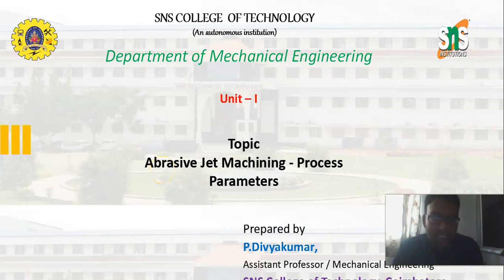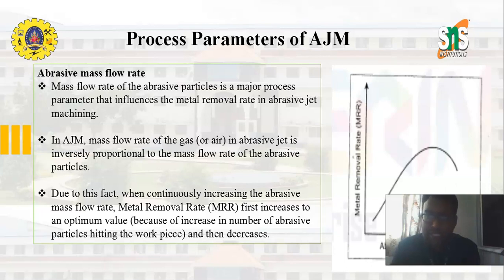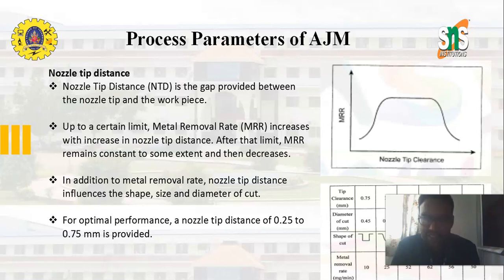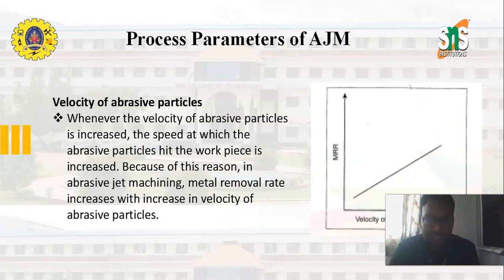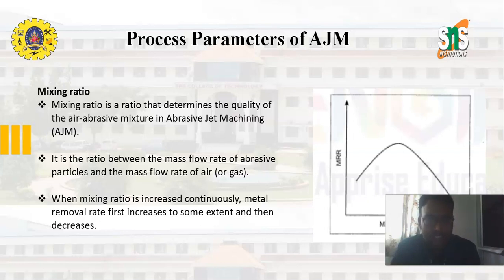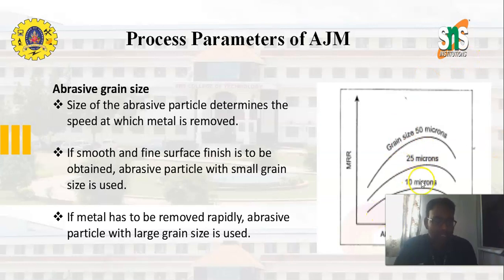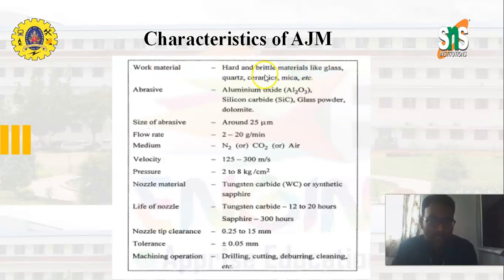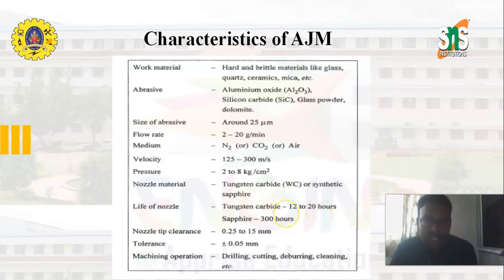Abrasive Jet Machining Process Parameters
There are many factors that can influence abrasive jet machining performance. Important process parameters include (i) abrasive particles—its shape, size, strength, material and flow rate; (ii) carrier gas—its nature, composition, flow rate, pressure and temperature; (iii) abrasive jet—mixing ratio, striking velocity, impingement angle and stand-off distance; (iv) nozzle—its profile and inner diameter; and (v) work material—its mechanical properties and stress concentration.